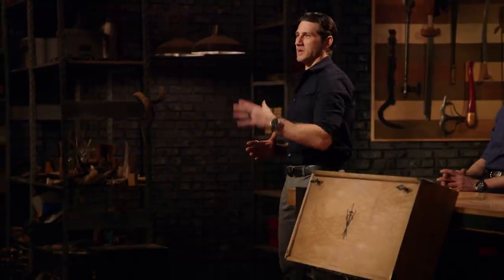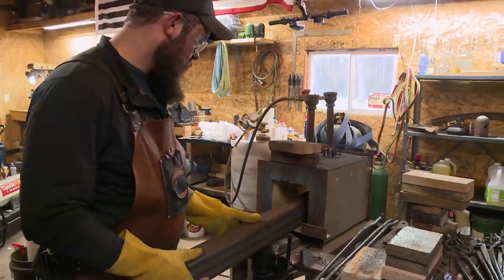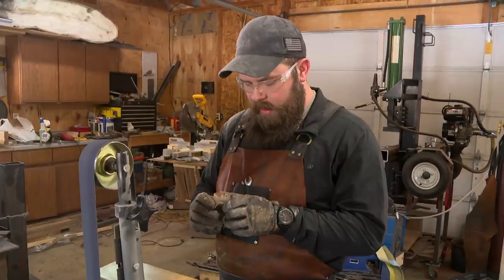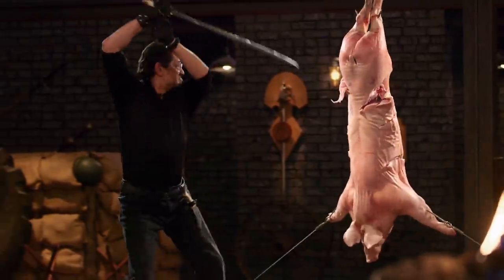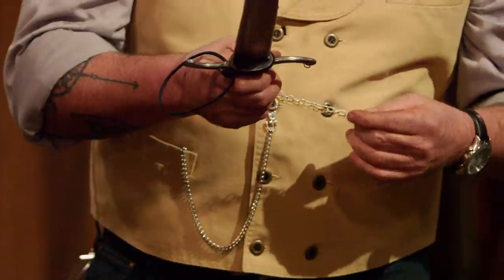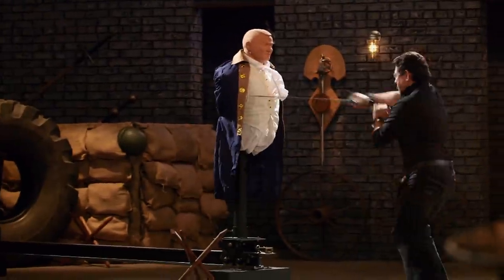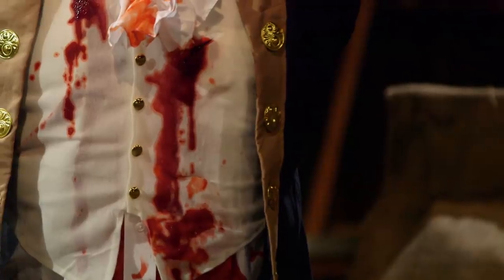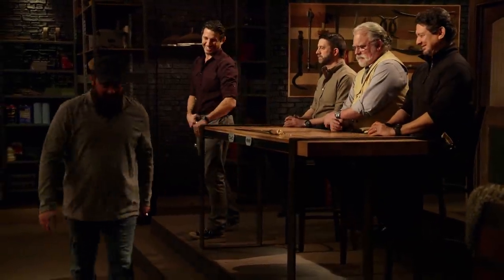Forged in Fire: George Washington's Cuttoe DOESN'T HOLD BACK (Season 6) | History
Two bladesmiths battle for the top spot, as the judges put their weapons through a series of grueling tests. in this scene from Season 6, "Branch Battle: Finals."